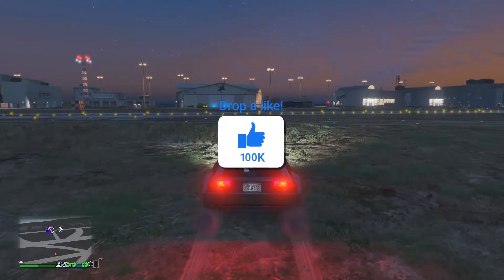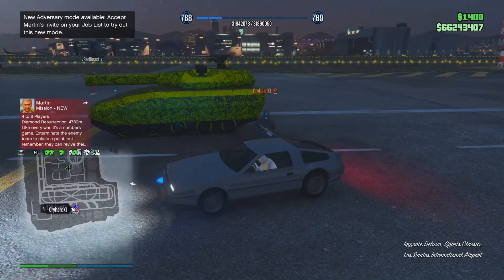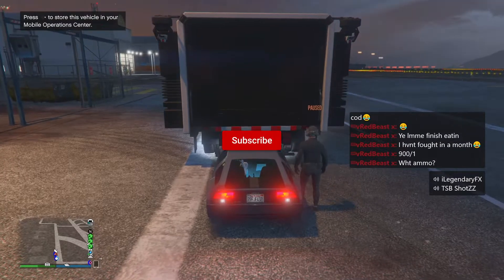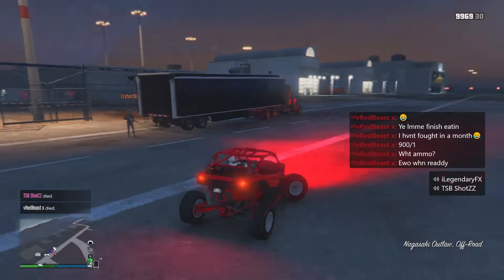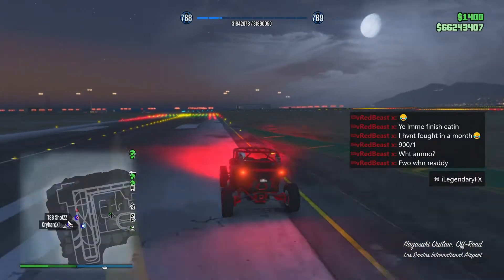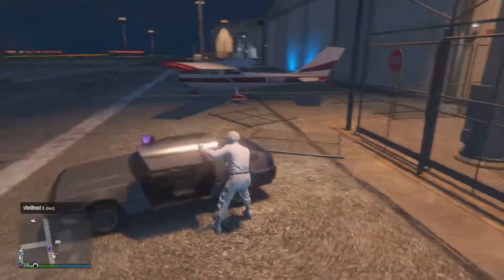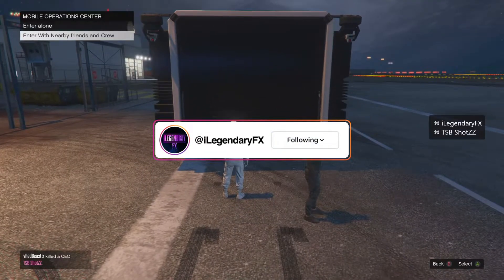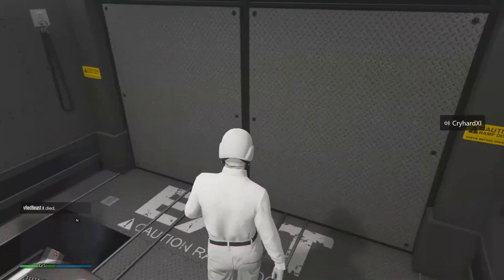GCTF GLITCH GTA ONLINE ( give cars to friends) 1.57 **PATCHED**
--Social Media--

Xbox One

iLegendaryFX

SouthWinOrDie

PlayStation 4

IShotDaLegend